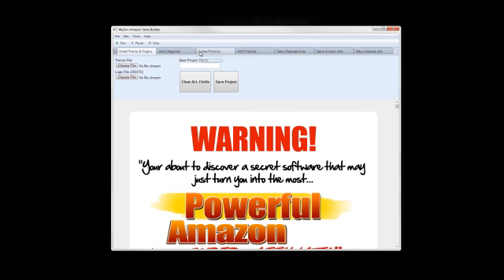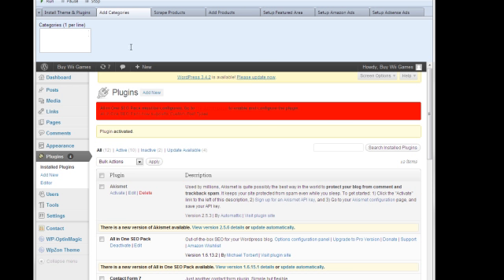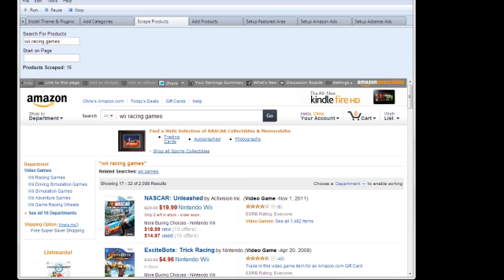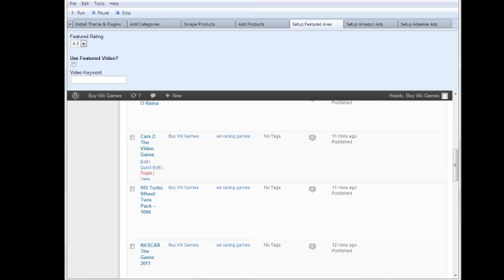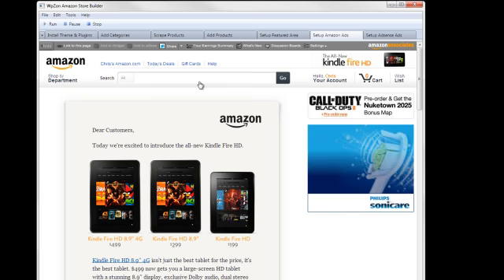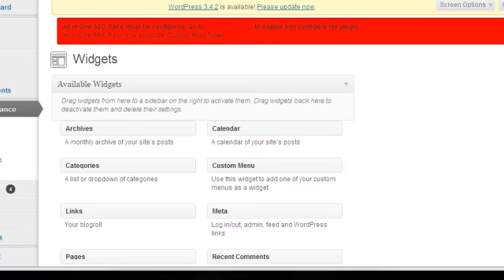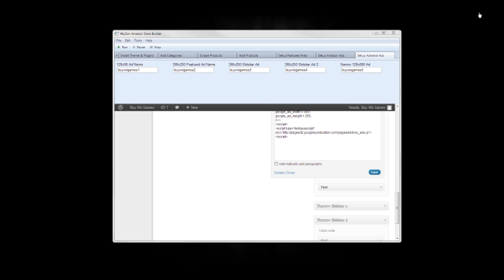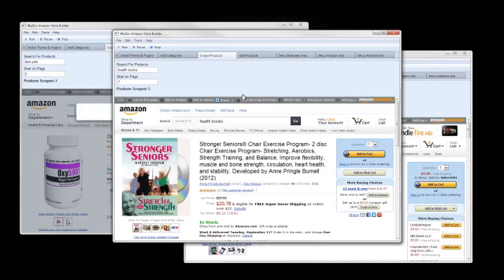WpZon Amazon Store Builder Software...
Time is MONEY! It's simple & logical mathematics: the more niche sites you build, the more money you make. With this software you can easily create 3 to 5 sites PER DAY! Imagine what that would do for your income. You can finally have a excellent chance at those $1000+ Amazon checks in the near future. Stop wasting your time with useless themes & templates and get this brand new Amazon software that will build you WordPress sites in minutes...